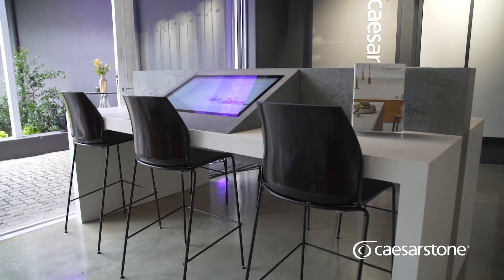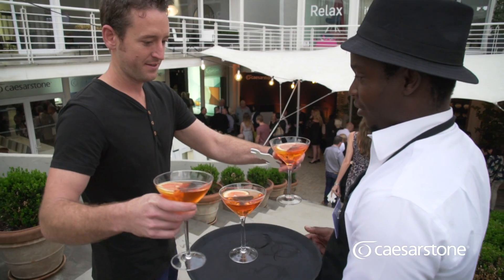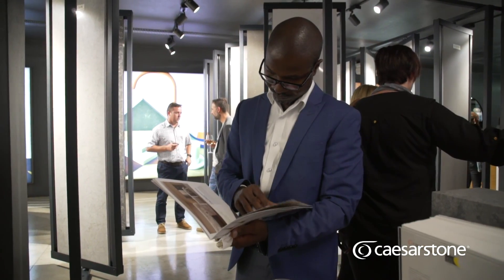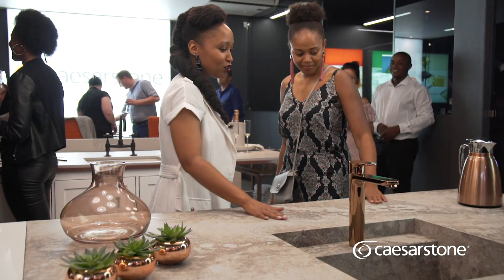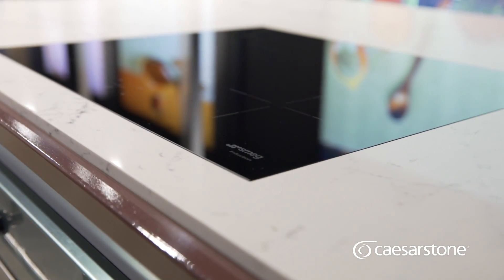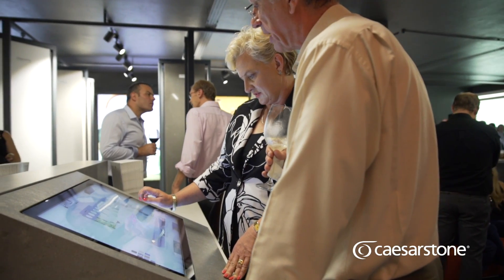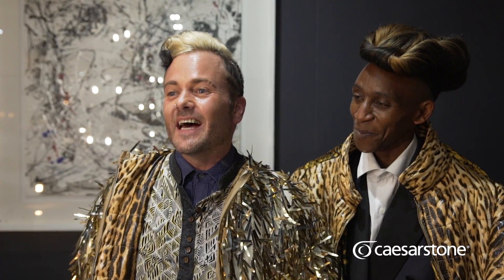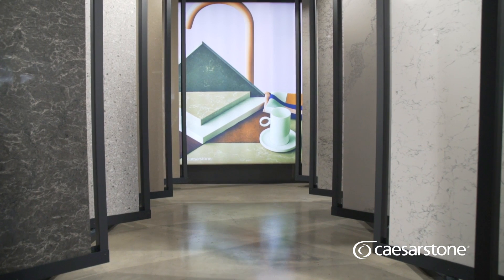How to choose your kitchen surface | Visit the Design Studio by Caesarstone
Explore the New Caesarstone Design Studio in Kramerville, Johannesburg.

The extensive facility features interactive visualizers and private meeting rooms for uninterrupted design discussions. The space allows you to experience the exceptional nature of Caesarstone first-hand in full slab scale.

The purpose of this studio is so much more than just to inspire designers and their clients. We, at Caesarstone, believe in our brand and all that it has to offer. With so many other brands with unproved track records and often unknown origin being offered in the market, we want to provide the discerning customer with the opportunity to see the real Caesarstone difference for themselves. And it is our responsibility to protect our customers in ensuring that they make the best choice and investment.

Visit us at 10 Desmond Street, Kramerville, Sandton or contact the Caesarstone helpline on +27 to find your nearest branch.

Visit Caesarstone.co.za to view our full catalogue and get a quote.